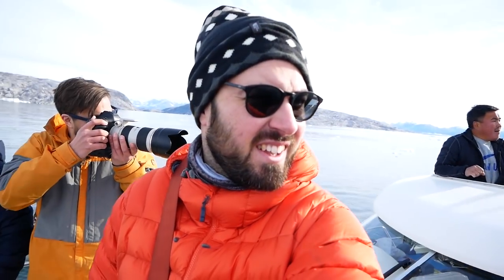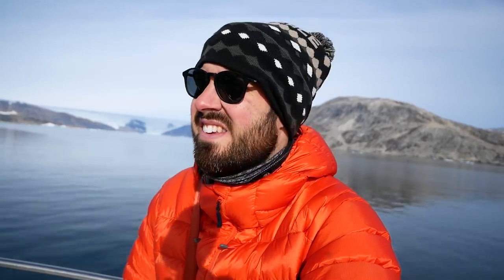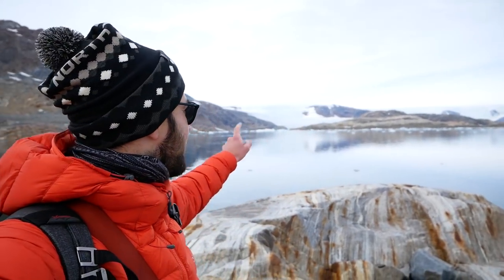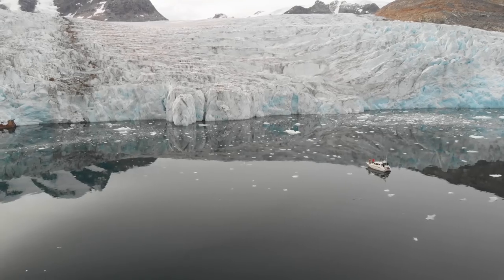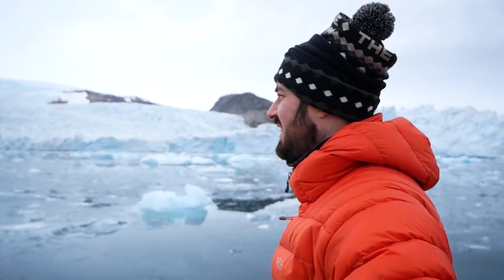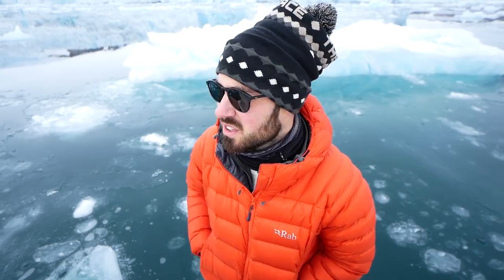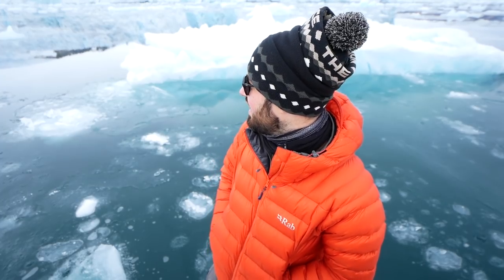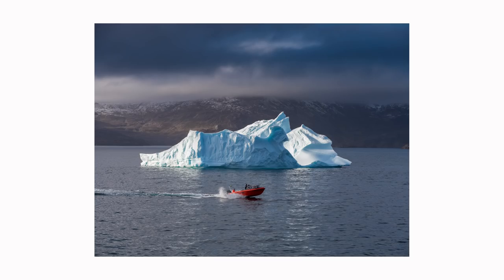Do You NEED Dual Card Slots? In Greenland...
It's a big debate in photography and cameras at the moment, dual card slots - do you need them? I think it depends, and in this video I explain why. It turns out that on this trip to Greenland, I really needed them...

Also check out Ulannaq and Carlo!

Music from Artlist.

Gear:

Anker Charger
Bose headphones
Cleaning blower
DJI Mavic Air
Lav Mic
Polar Pro filters
Mic stand
Hard Drives
Tiny Softbox